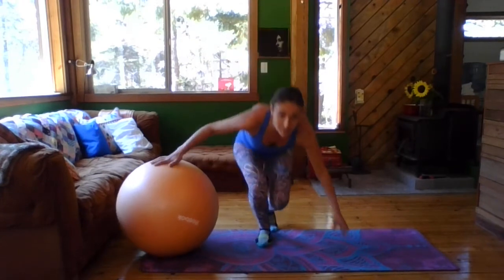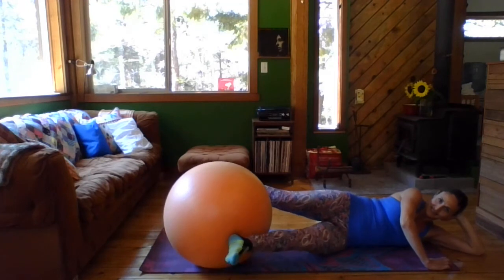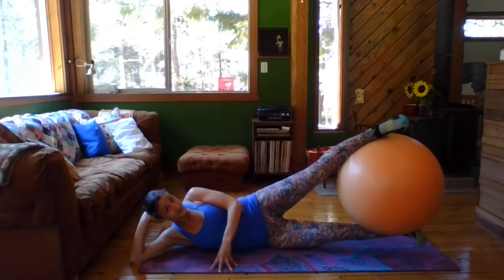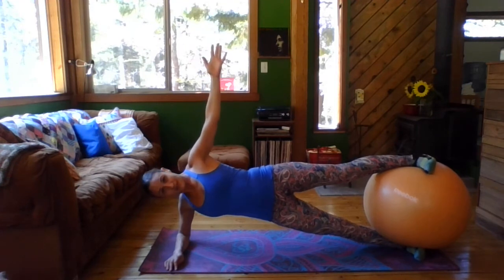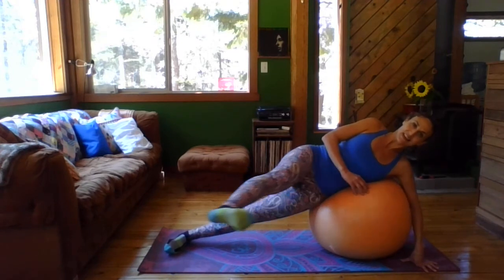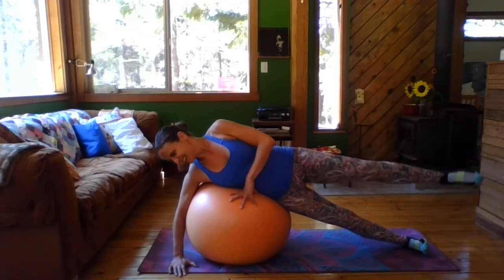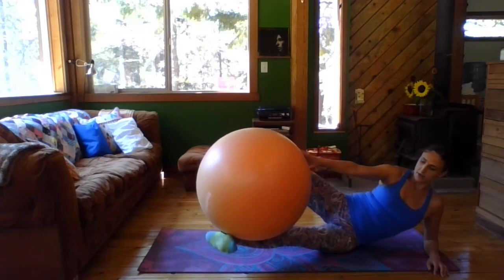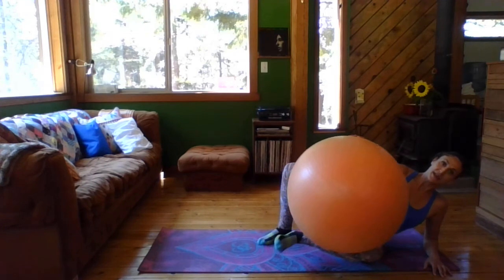Outer/ Inner Thigh Workout with the Ball